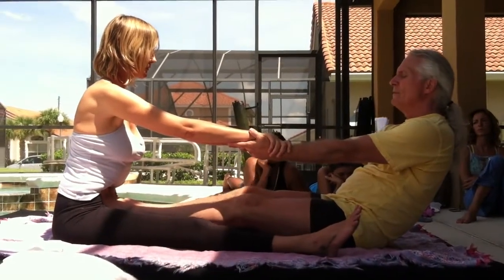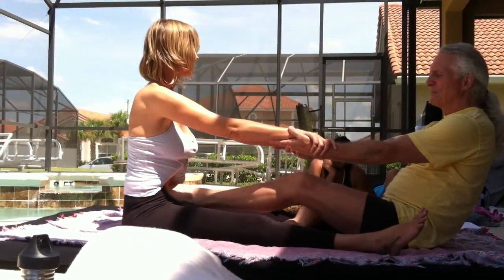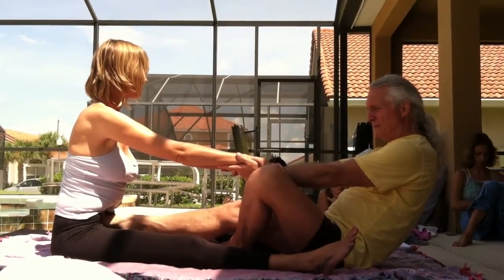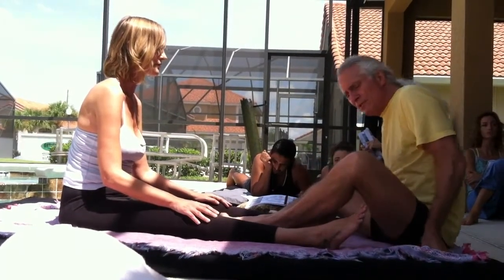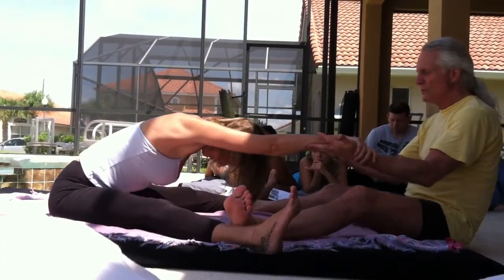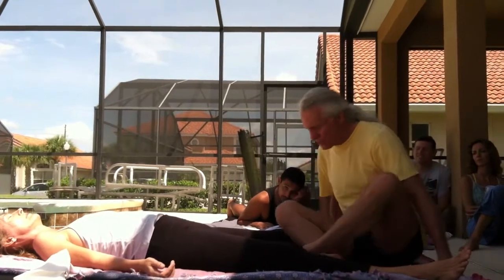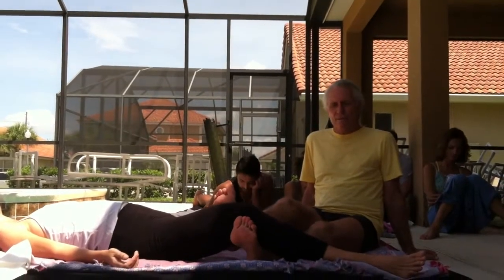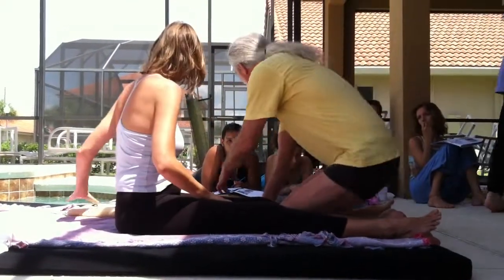Belly Work with Mukti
The Vedic Conservatory is a revered teaching association founded by World Massage Festival Hall of Famer “Mukti” Michael Buck, and is dedicated to promoting the noble and divine art of Nuad Boran, Vedic Thai Massage – Assisted Yoga, the revered folk art and medicine of ancient Siam, Thailand.

Our mission is to purely present Nuad Borarn’s therapeutic value with love, and to initiate certification to 250,000 Vedic Thai Massage students in the next 12 years. The spreading of this sanctified folk art will actualize the radiant transformations and blessings intended by Lord and Lordess for all. It has been integrated into the best yoga centers, health resorts, massage schools, medical institutions and psychiatric associations worldwide.

VC teachers travel worldwide to provide 2-7 day Bodywork Courses in Traditional Floor and Table Techniques accredited through NCBTMB.